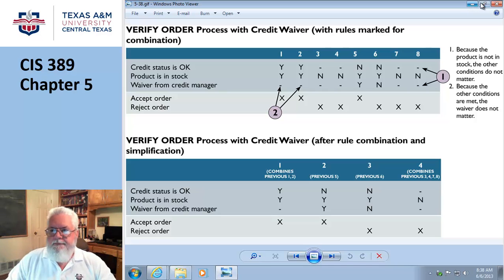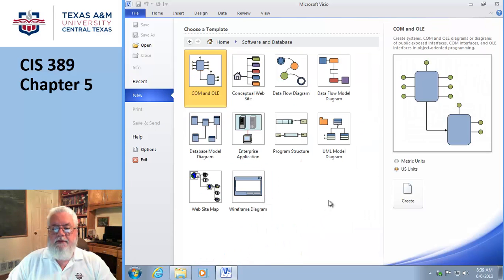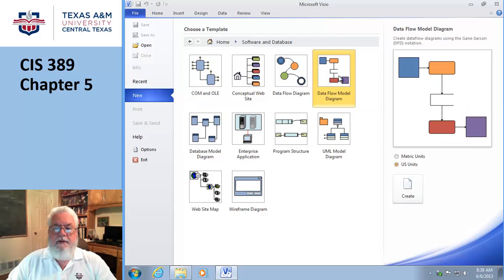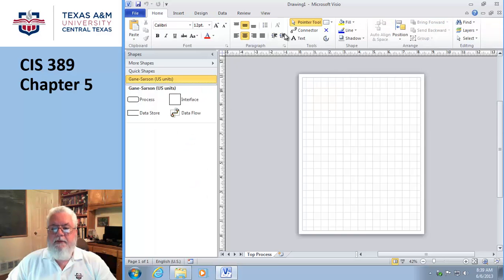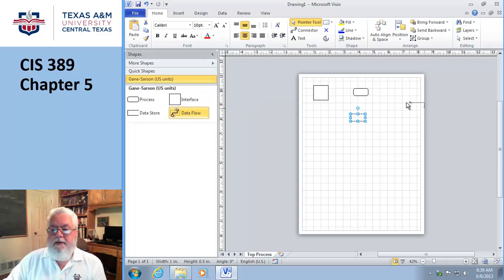CIS389 Chapter5 Part4